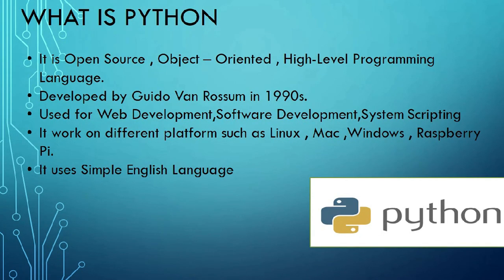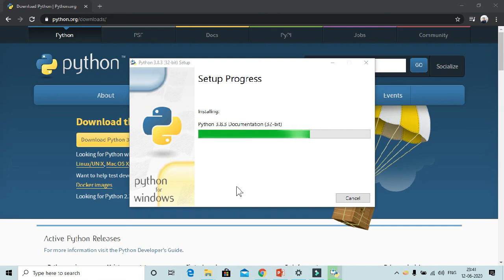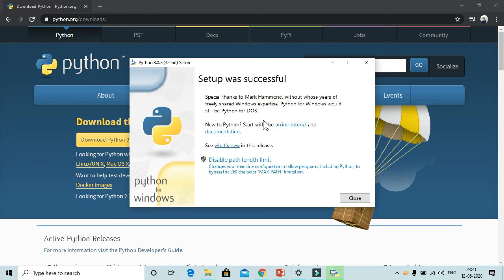PY#1 Intro To Python